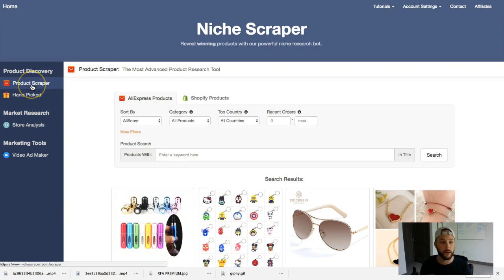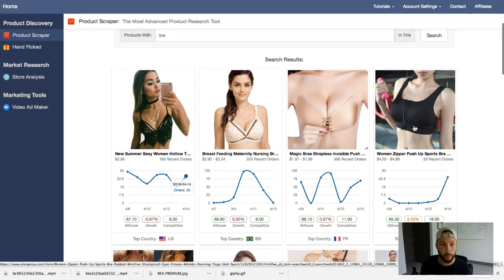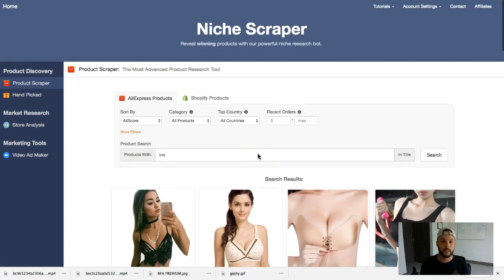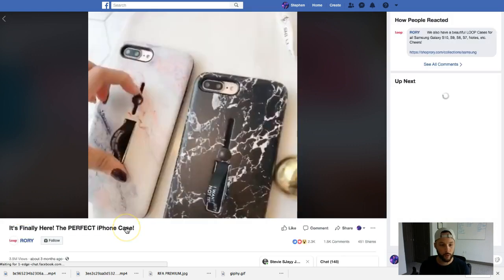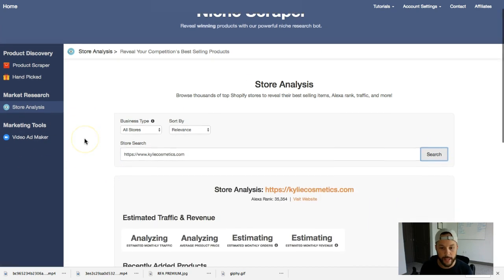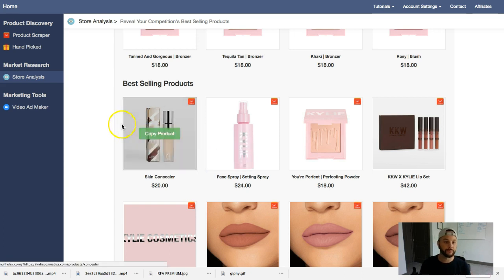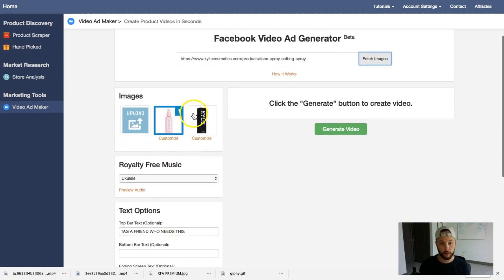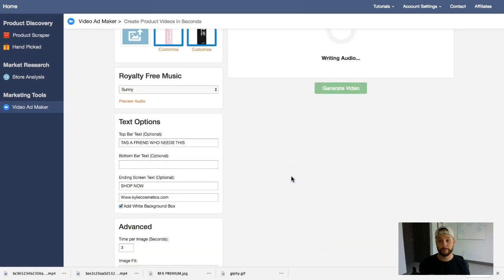EASIEST Way To Find Winning Products For Your Shopify Store!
The old way of searching for winning products still work but who has the time for all that? Plus there's a lot of guessing that goes into picking the right products to test on your store which could leave you wasting thousands of $.

This tool takes the guessing out of the picture and allows you to find products, push them to your store, and create video ads for the product in literally minutes! This software is a game changer in our opinion.

If you have any questions or comments about this strategy then drop them below.